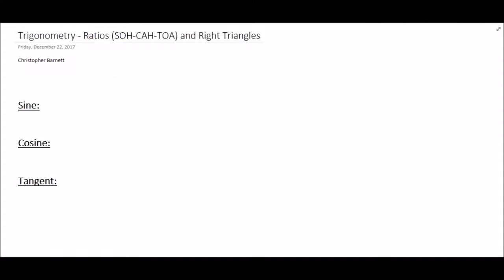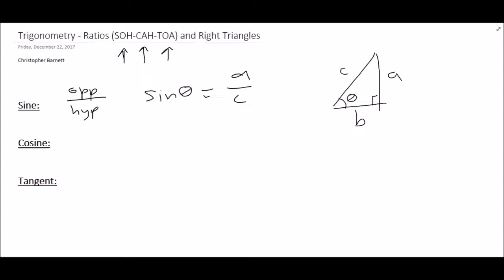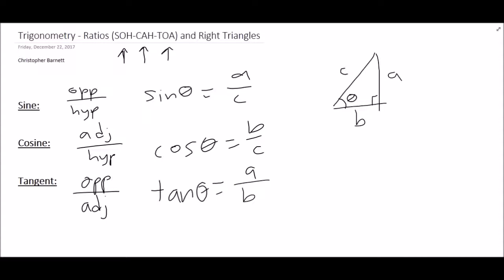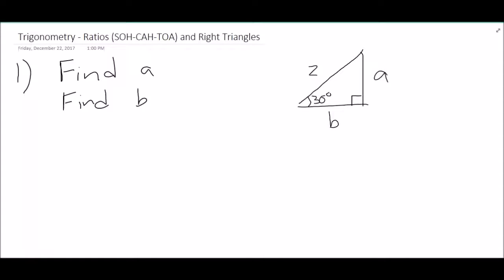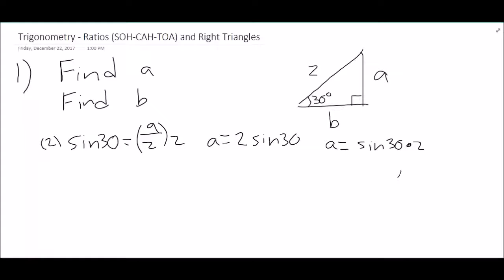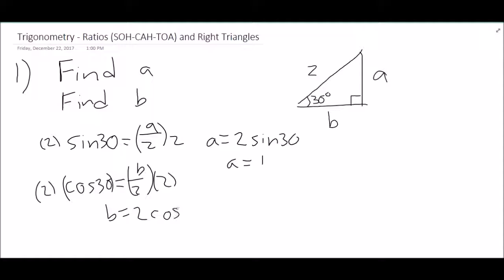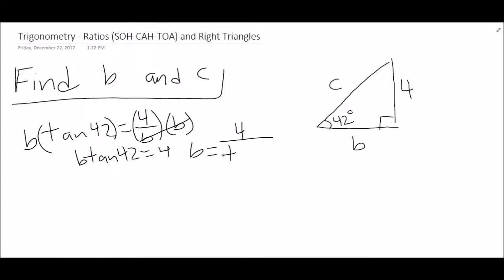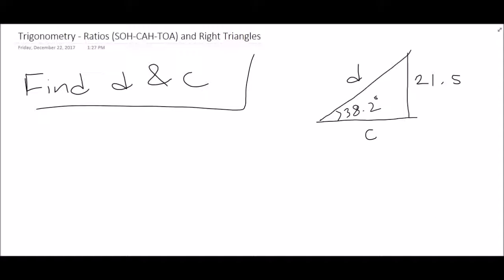Trigonometry: Fundamental Ratios and Right Triangles